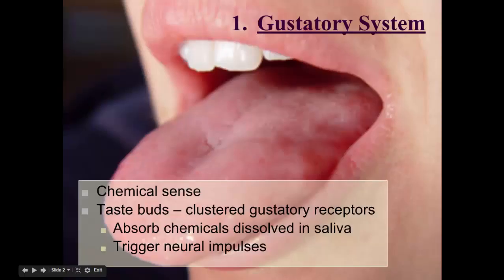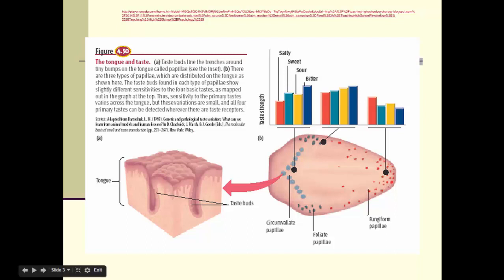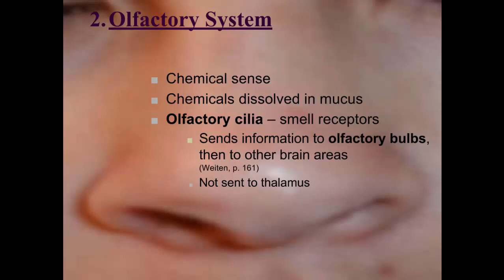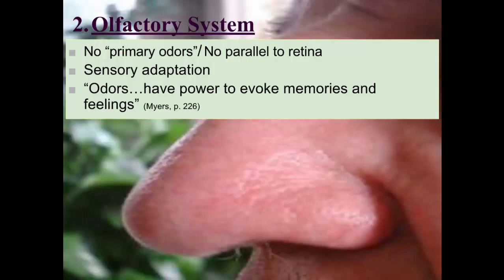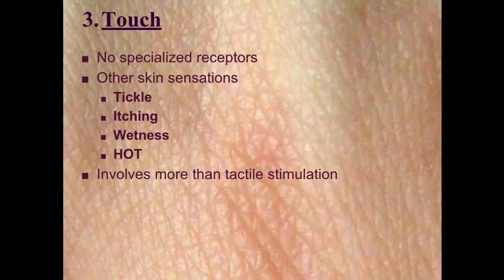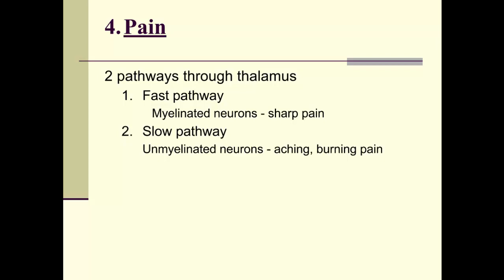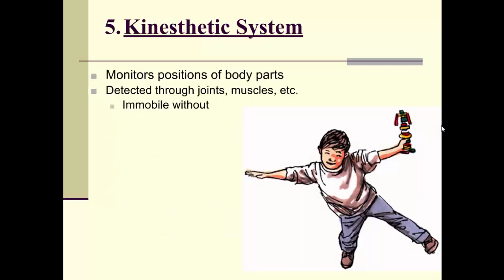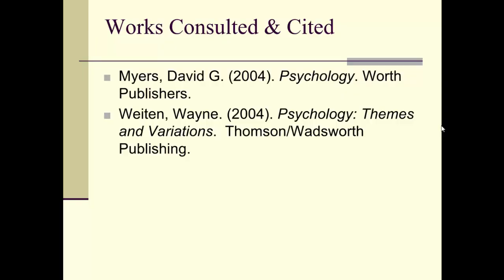AP - 05.06: Other Senses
AP Psych - Lesson 05.06: Gustatory, Olfactory, Tactile, Kinesthetic, & Vestibular Systems